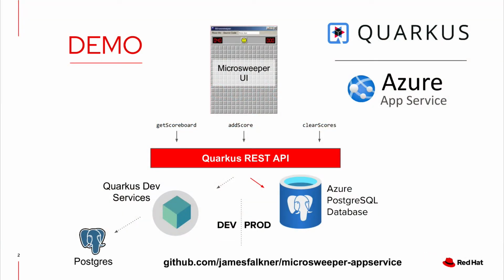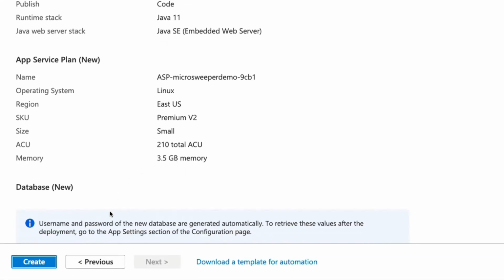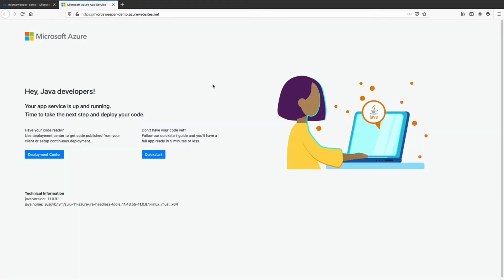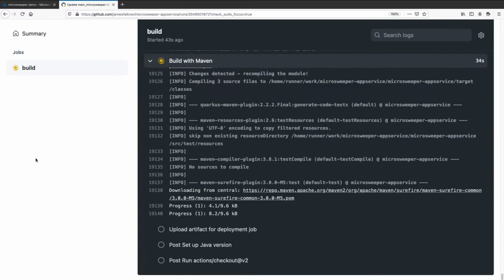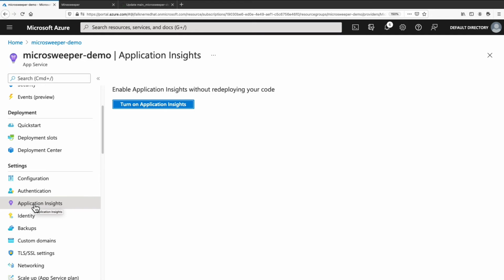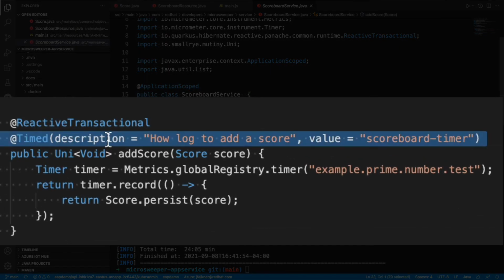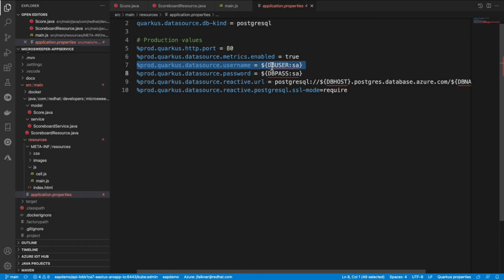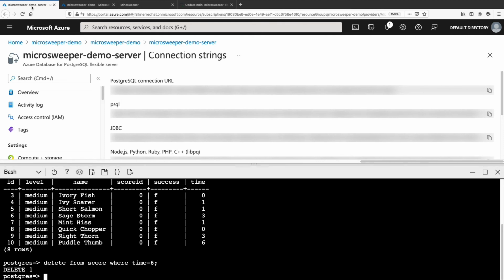Deploying Quarkus apps to Azure App Service with GitHub Actions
A quick demo of how to deploy an existing Quarkus app to Azure App Service, including autogenerated GitHub Actions Workflows, integration with Azure Databases and Quarkus configuration, and Azure App Insights.